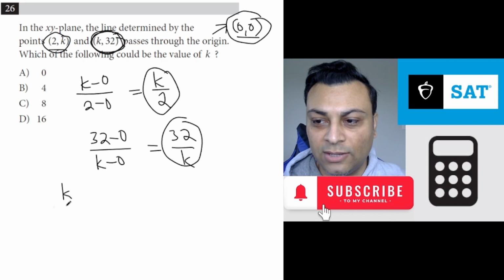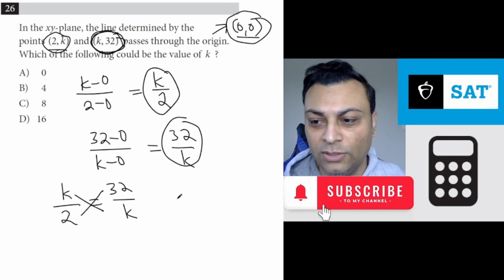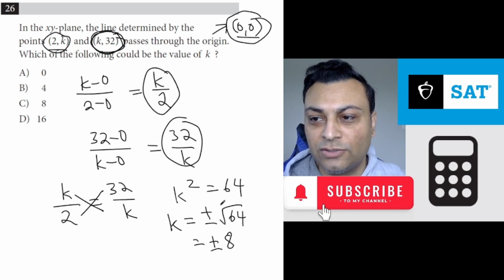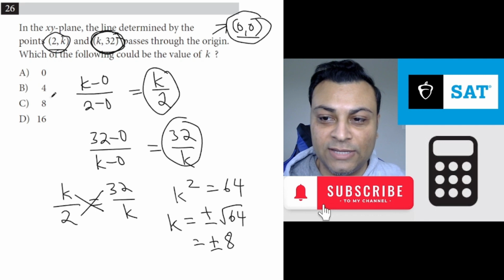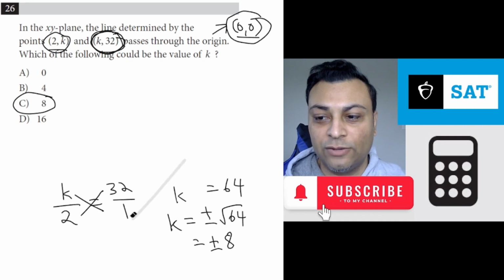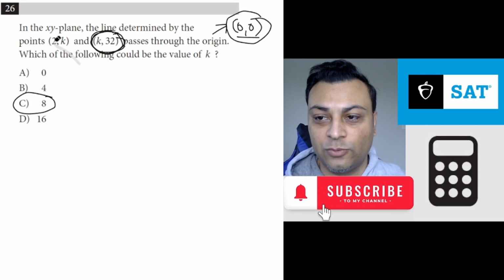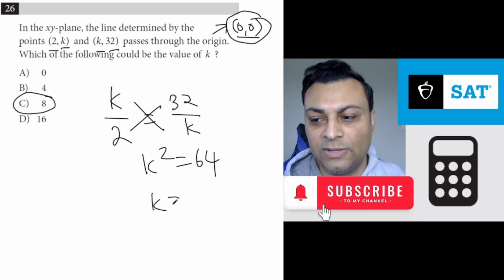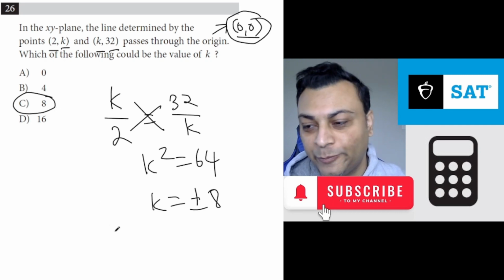In the xy-plane, the line determined by the points Q26 of SAT Math Practice Test 3 With Calculator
In the xy-plane, the line determined by the points (2, k) and (k, 32) passes through the origin. Which of the following could be the value of k ?